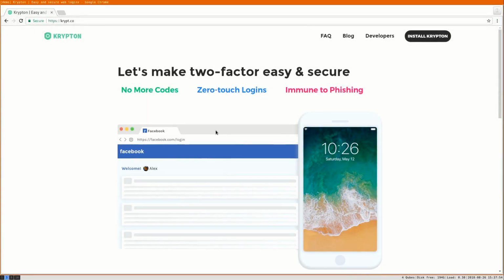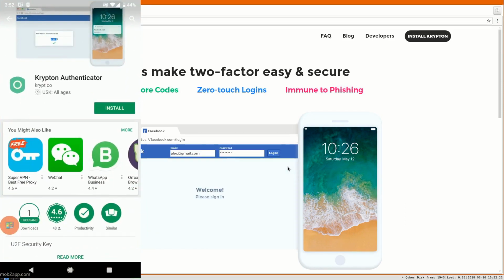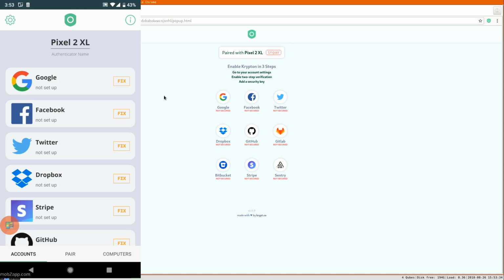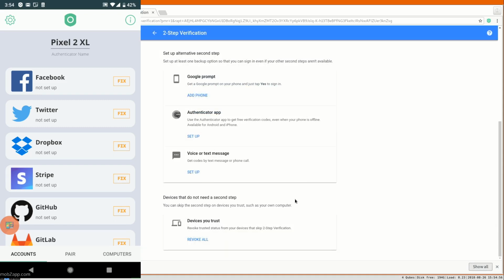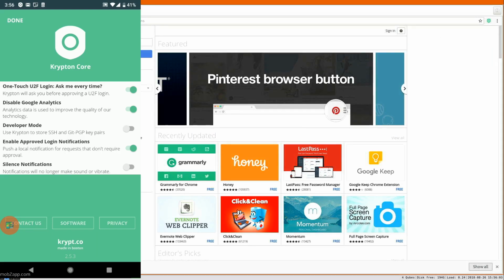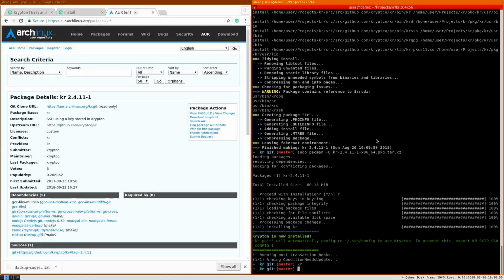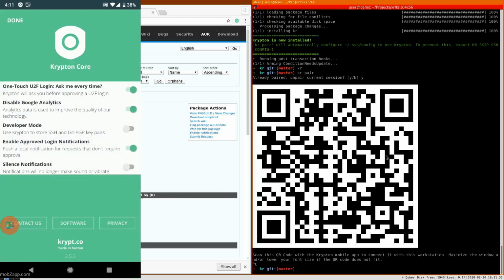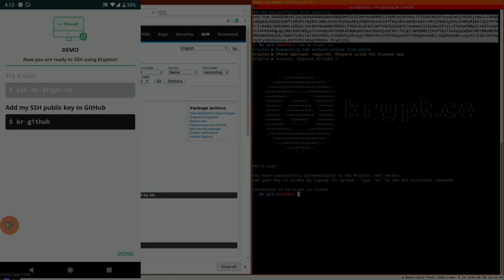Two Factor all the things! kryptonite